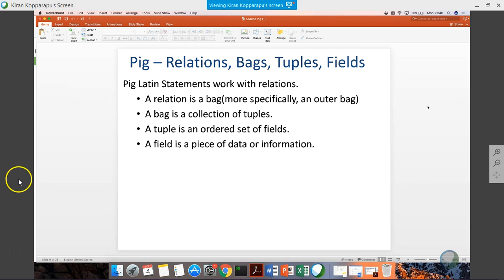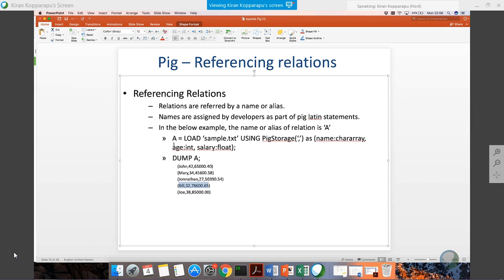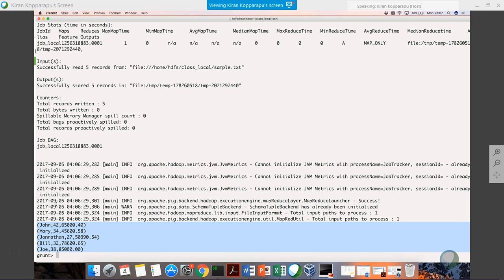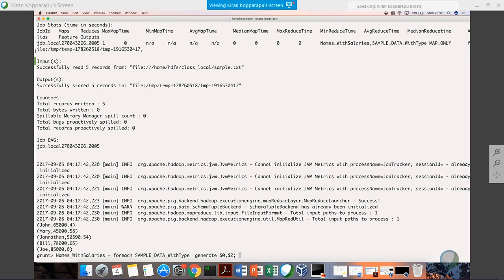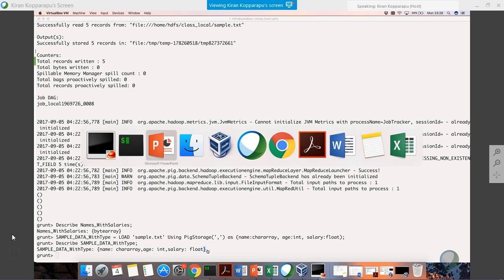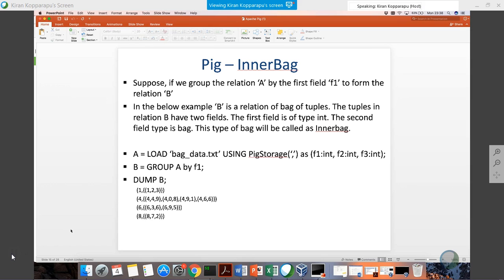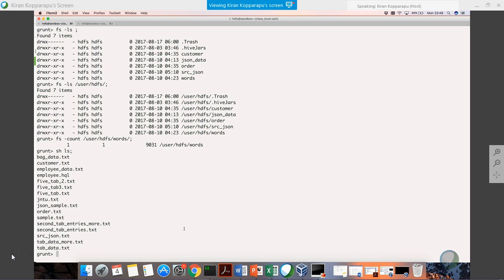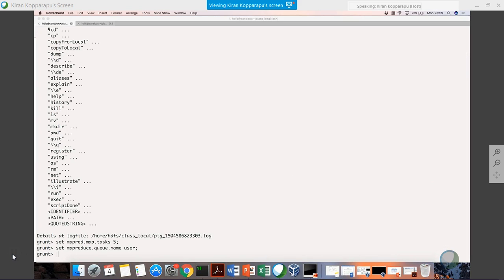HADOOP & BIG DATA 05 09 2017